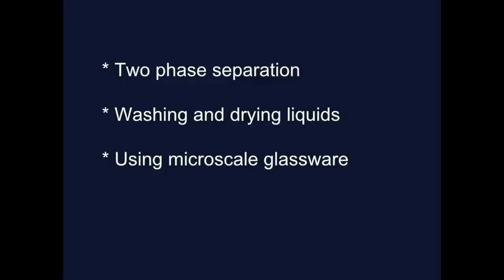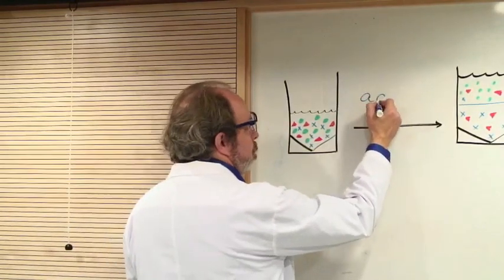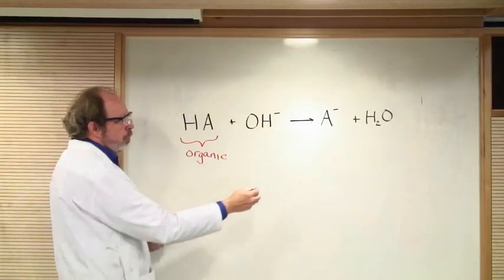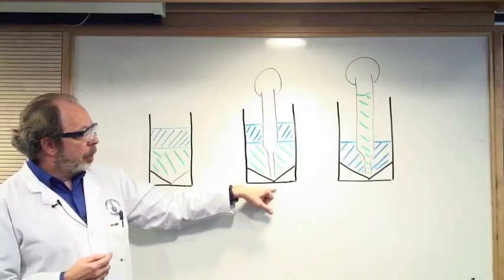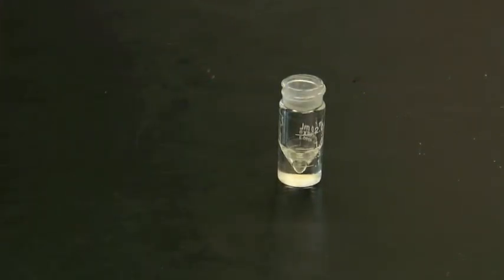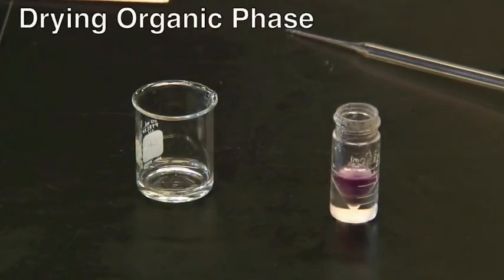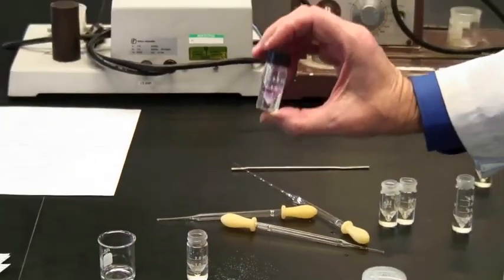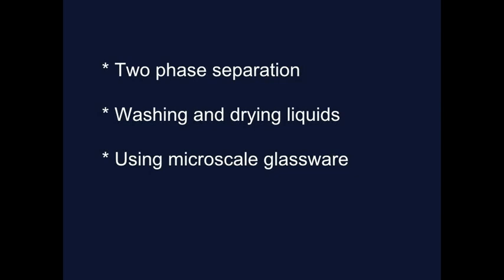204 - Two Phase Separation - Micro